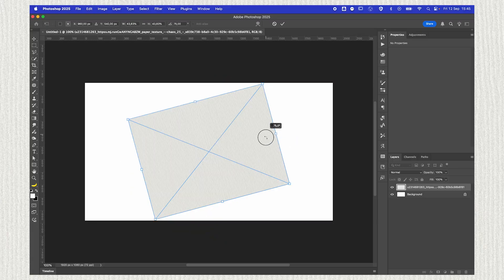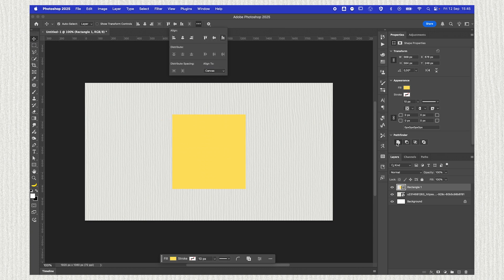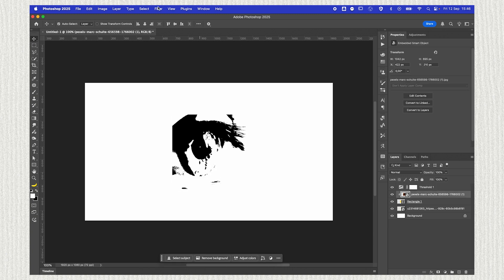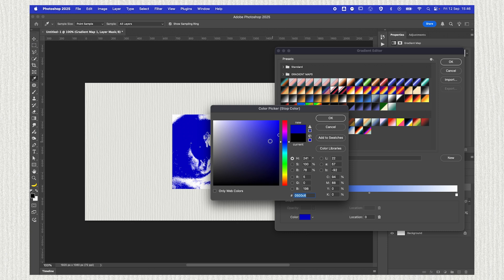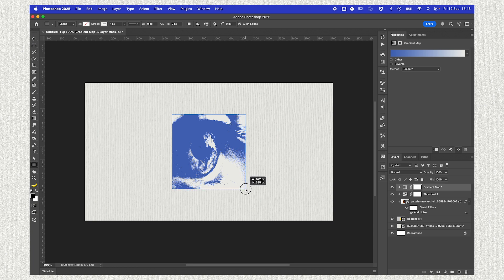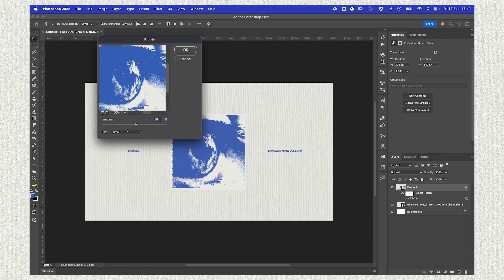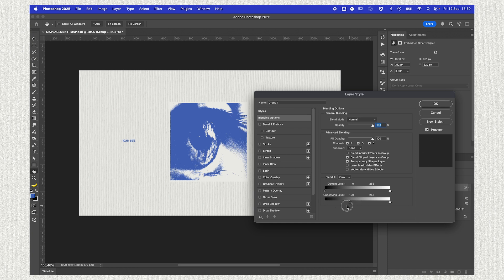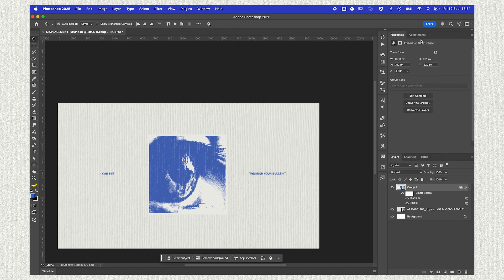How to Create a Colored & Textured Print Look in Photoshop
Crazy how easy this is! :)